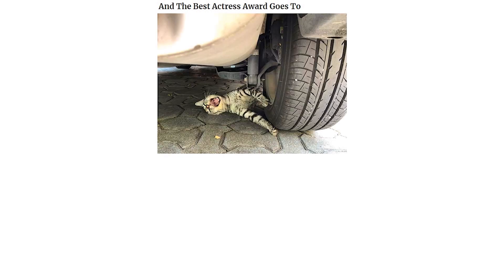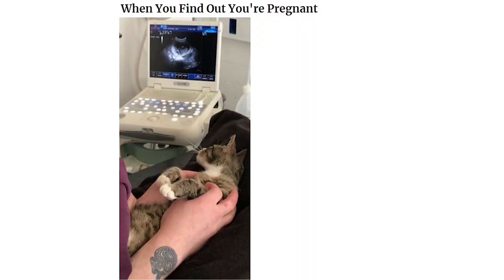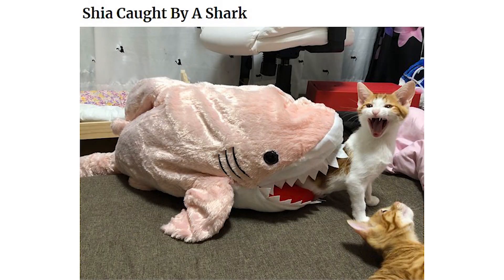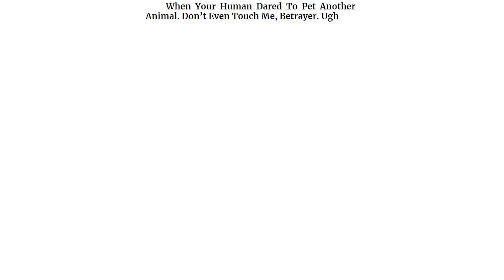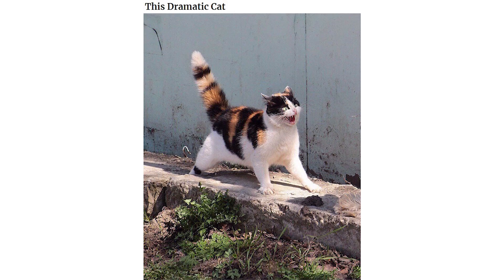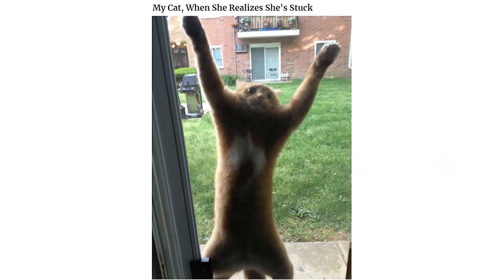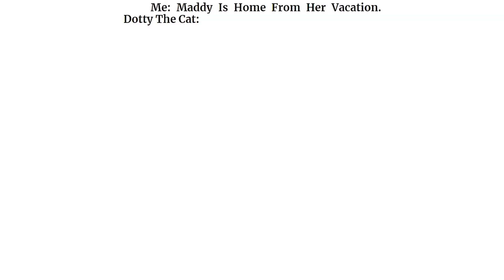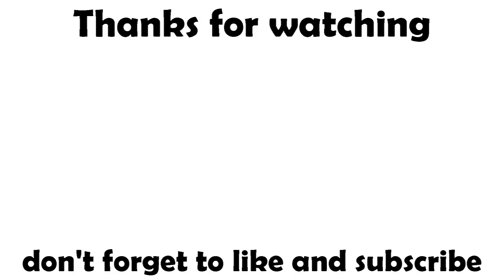Overdramatic Cats Who Deserve An Oscar | Daily FF #1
If someone calls you overly dramatic ever again, have this post ready at hand.

The truth is, DiCaprio has one single Oscar gathering dust on the shelf not because he got caught up in some cruel conspiracy or is simply not good enough (how dare someone think that!), but rather because they all got snatched by cats.

From taking things too personally and getting emotional all of a sudden to meowing their vocal cords out like Munch’s screaming painting, these are the same cutie pies, but on an emotional roller coaster.